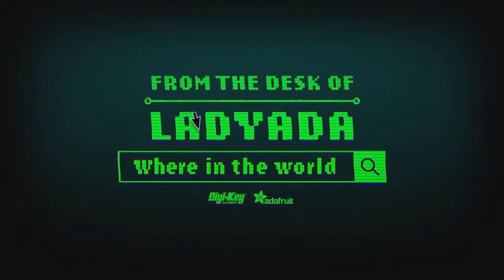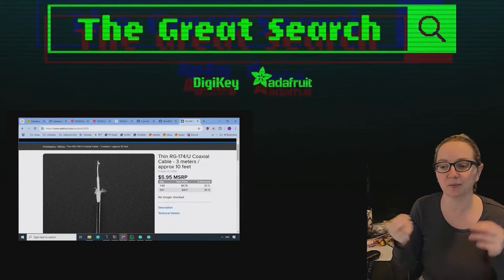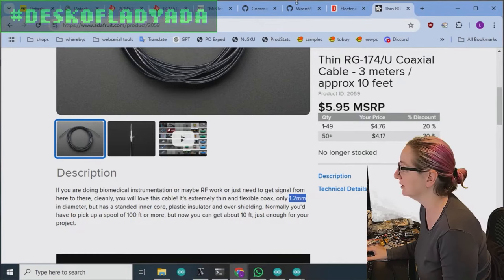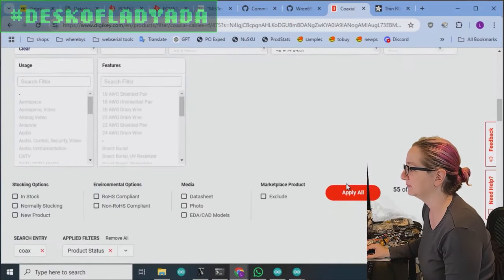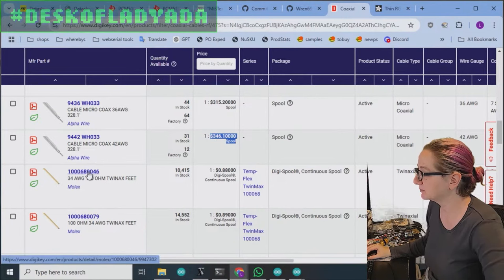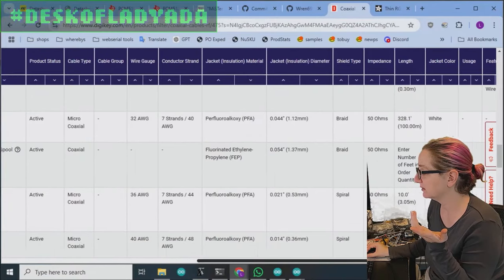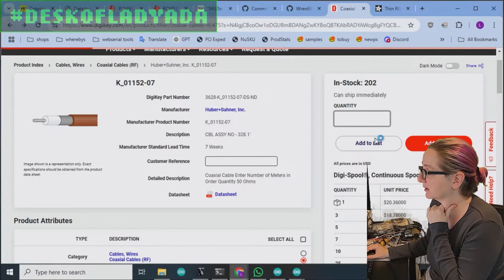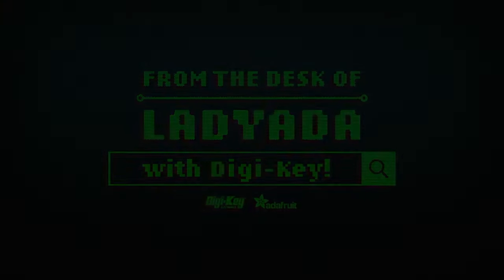The Great Search: Ultra-thin RG-174 Coax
"Hi, I'm looking for the thinnest possible coax wire and found that you used to have this listed at 1.2mm diameter. All the other RG-174 cable I've found online is 2.8mm diameter. Just curious where you found it and if you would ever stock it again. Or any other info that would help me search for this 1.2mm version."

This week, we received a request for how to find ultra-thin RG-174 cable, such as the one we used to stock Note that this isn't stranded or solid core wire; it's a 2-conductor coax, as thin as 16 AWG wire. We no longer carry this cabling, but DigiKey does! Let's take a look at how to find RF coax wiring at any length and width.